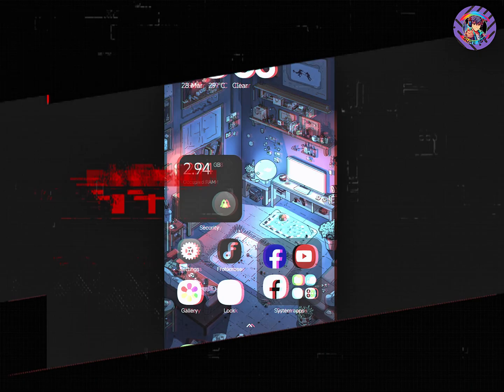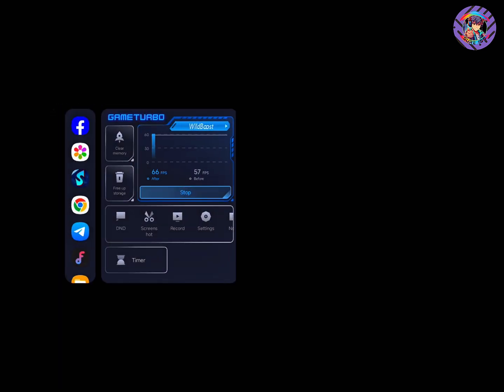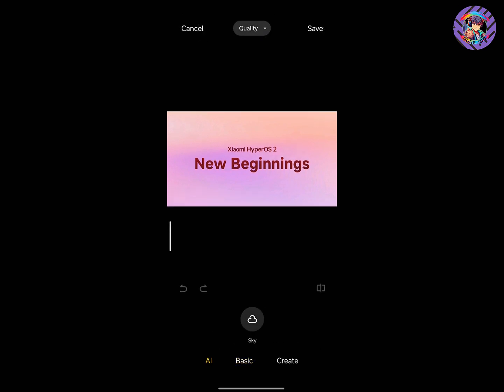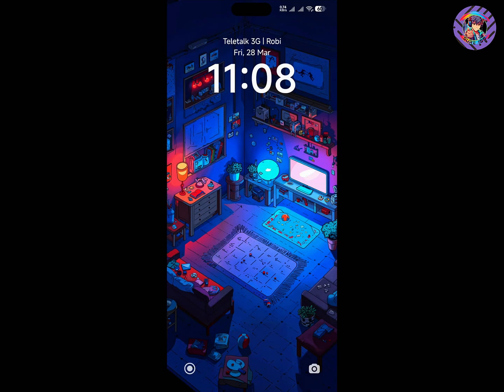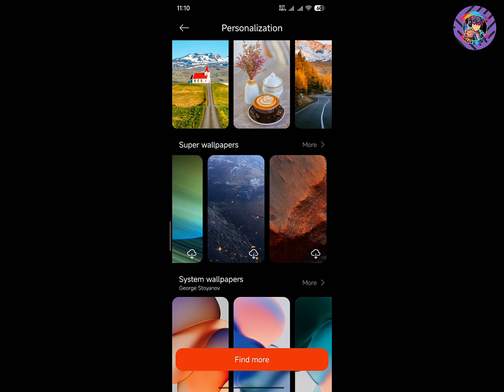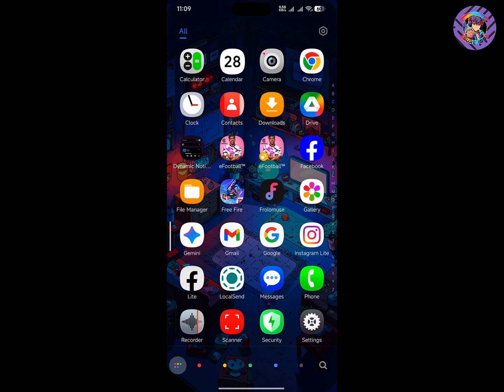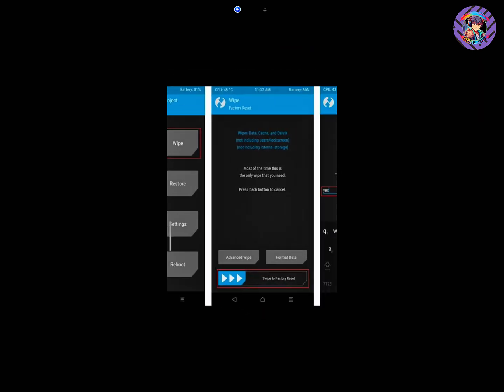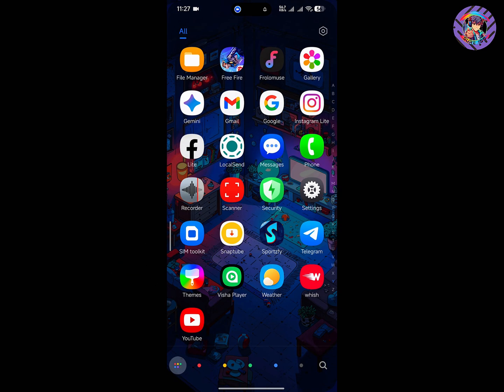How To Install HyperOS 2.0 Redmi Note 10S | POCO M5S Rosemary - Secret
Redmi Note 10S/11SE Hyper os 2.0 stable ROM with Android 15🔥 . . 💯redminote10s

FINALLY, stable HyperOS 2.0 IS Here for Redmi Note 10S and 11SE POCO M5S!

You Won't Believe the Hyper OS 2.0 Features in Redmi Note 10S!
Check out this Redmi Note 10S/11SE Hyper OS update review! Learn about the new features and improvements in this latest software update for your device.
Check out this review of the latest Hyper OS 2.0 with Android 15 update for the Redmi Note 10S/11SE POCO M5S. See how this update enhances performance and functionality on your device! Get the lowdown on the latest Hyper OS update for the Redmi Note 10S/11SE in this review video. Find out all the new features and improvements! Latest Redmi Note 11 SE India / Redmi Note 10S HyperOS ROMs codename "rosemary"redmi note 10s hyper os update,redmi note 10s, Xiaomi hyper os update, hyper os India, Hyper OS Update Review, Redmi Note 10S Hyper OS Update Review,redmi note 10s review,11SE,redmi note 11 se,redmi note 11se note Poco M5s
Redmi Note 10S Xiaomi HyperOS/Install Complete HyperOS Update All Features/Top 10 HyperOS Features

👉🔻links :--

👉🔻Fastboot devices is not dejected or waiting for device problem❗to solve this problem watch this video

00:00 - Intro
00:21 - Review and Performance
06:35 - Installation process